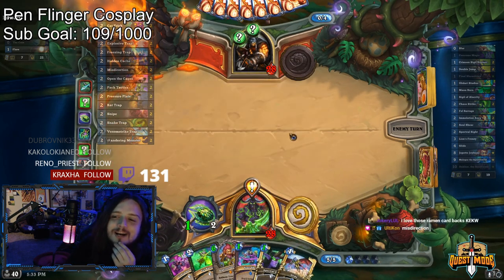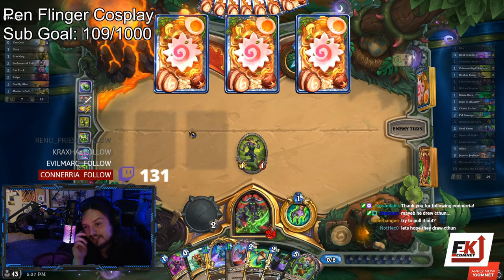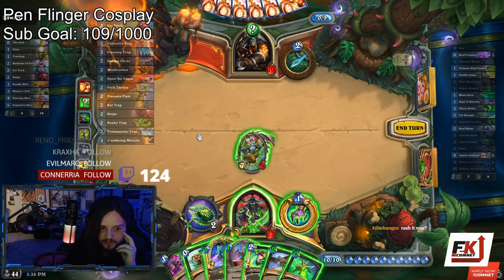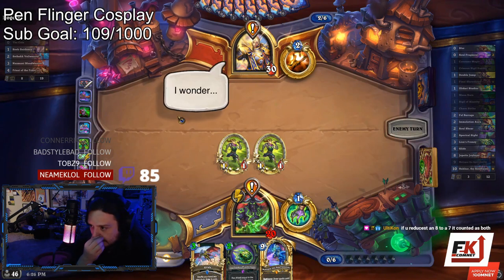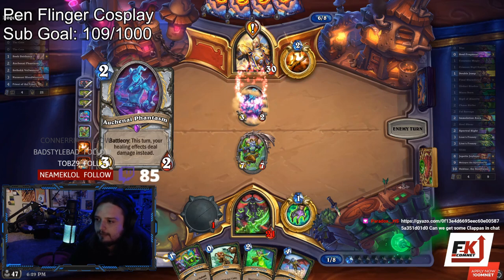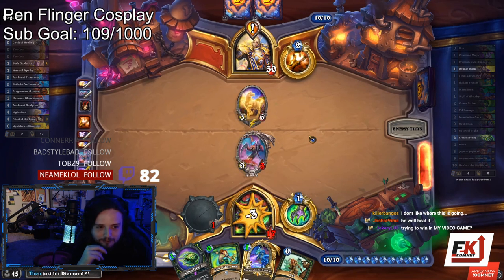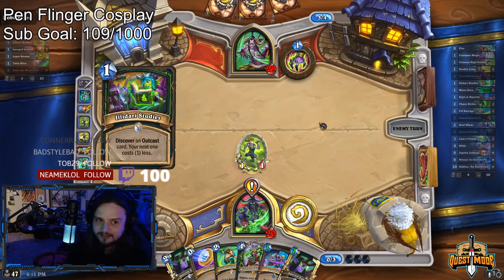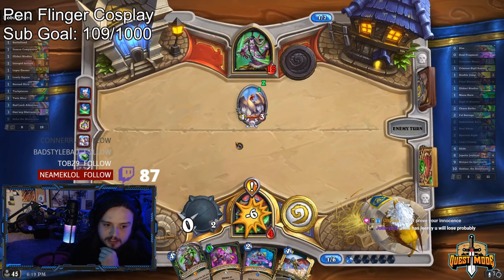The MOST BROKEN GAME You'll EVER SEE!!! | Lion's Frenzy "INFINITE" DMG OTK | Hearthstone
I keep breaking Hearthstone, broh.

0:00 Highlight
0:12 Deck Breakdown
2:08 The MOST BROKEN GAME I've Ever Seen.
7:20 Com... bo?
8:30 WTF?
9:36 Ending the Game
10:13 WINNING with a LARGE Lion's Frenzy
21:10 COMBOOOOO (For real this time)
22:09 Beating a META DECK???

"Infinite DMG" Frenzy OTK DH
AAEBAc7WAwaWigPanQPUyAPvyQP39gO1igQM8skD1tEDzdID3dMD+dUD8+MDifcDivcDsPkDtp8Es6AEtKAEAA==